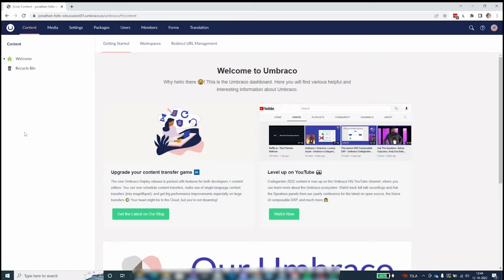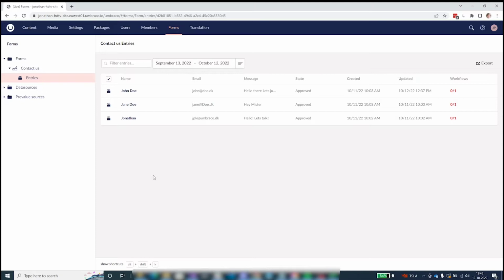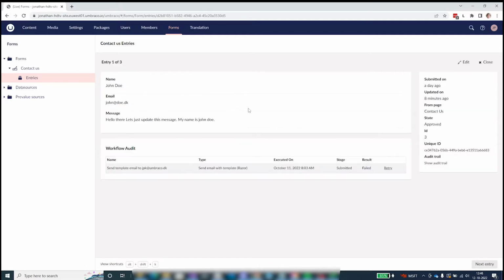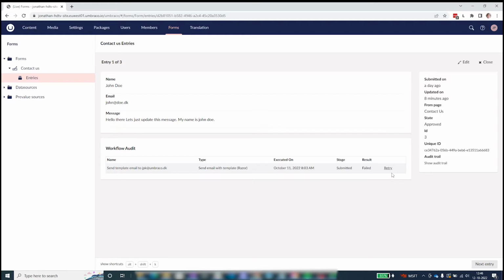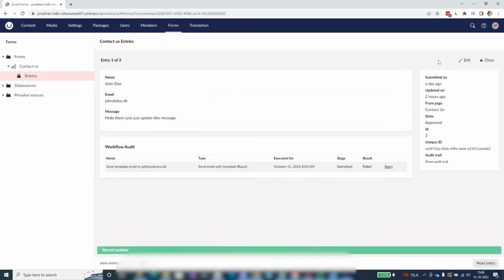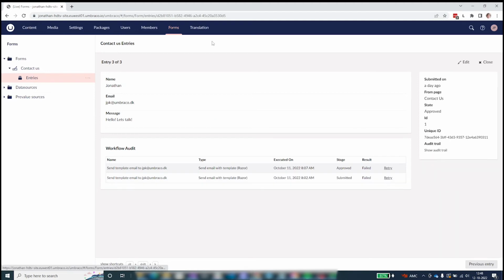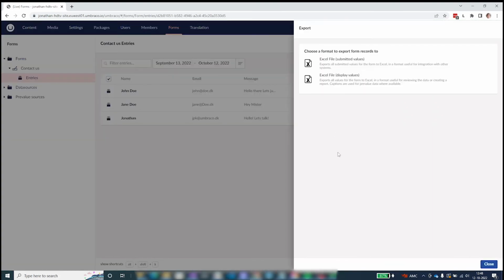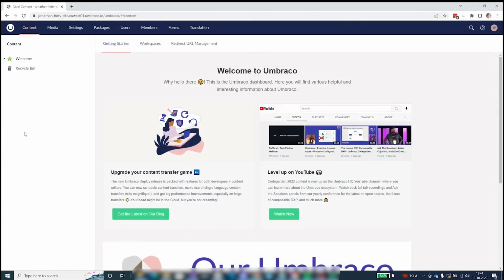Managing Entries in Umbraco Forms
In this video, we will show you how you can manage form entries in Umbraco Forms once there have been submissions on your website forms.